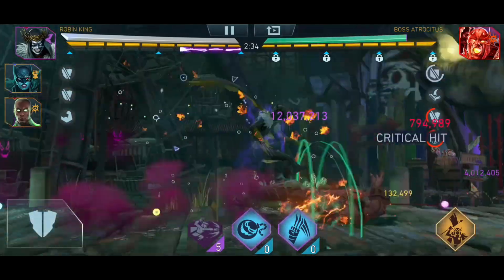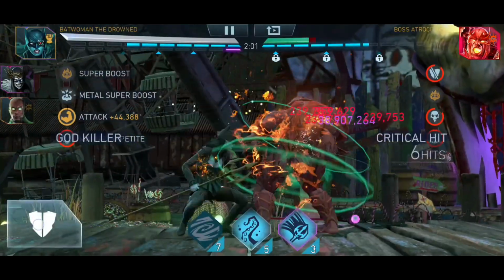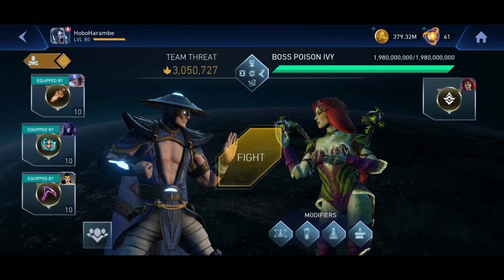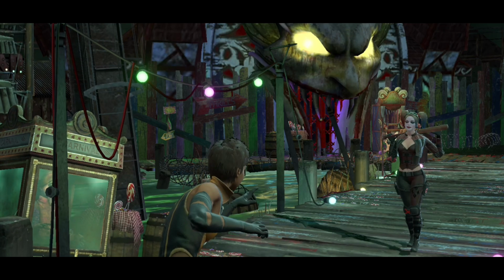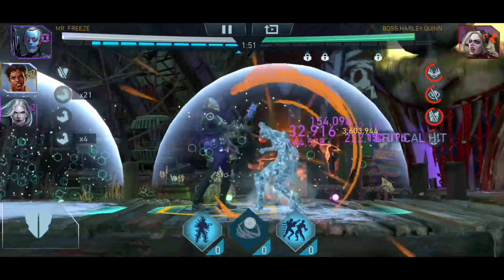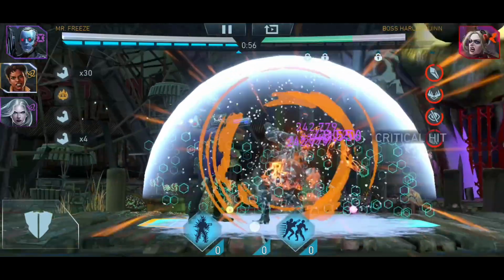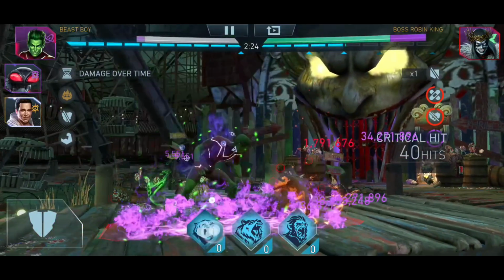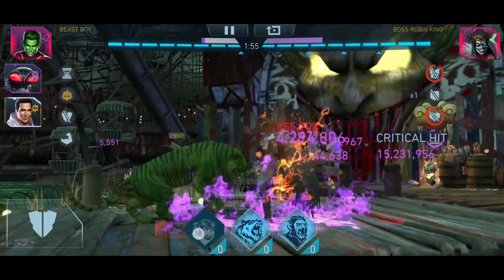KINGDOM OF MADNESS HEROIC 7 TIER 5 COMPLETE BATTLES | Injustice 2 Mobile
Gameplay Timestamps:

0:00 League of Anarchy vs Boss Batman
2:23 Metal Team vs Boss Atrocitus
4:10 Raven and Raiden vs Boss Poison Ivy
6:44 Mr Freeze and Killer Frost vs Boss Harley Quinn
10:05 Gold Shazam and Beast boy vs Boss Robin King

YO!!! hit up the discord real quick
You can always hit me up on these platforms 😌